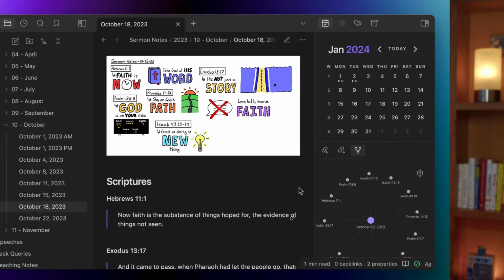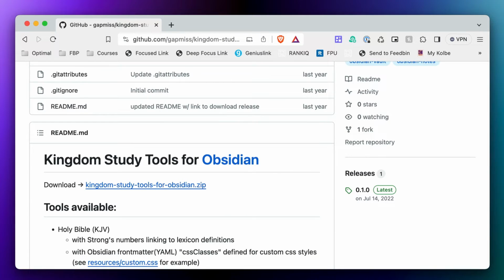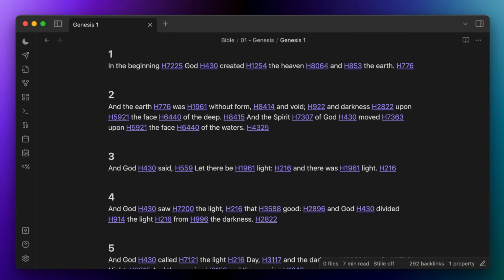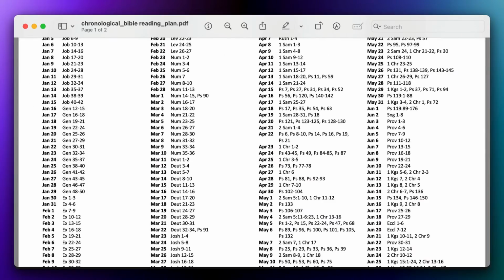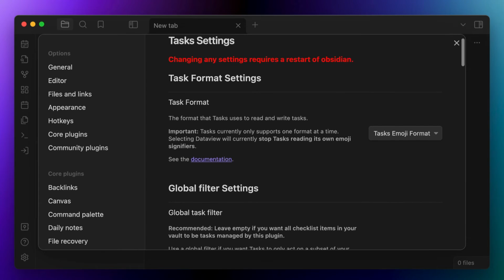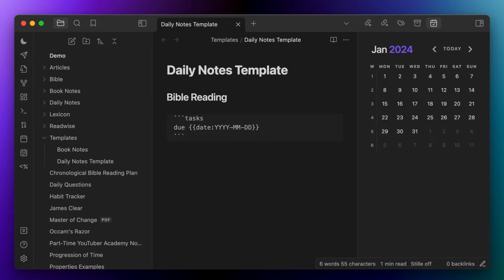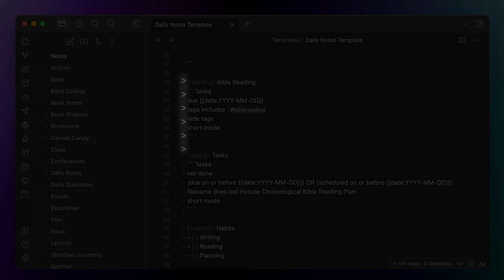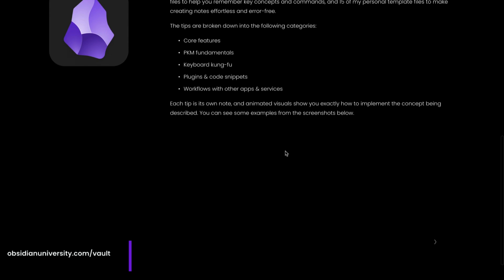How to Set Up a Daily Bible Reading Plan Completely in Obsidian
I've used Obsidian for personal Bible Study since I first installed it 3 years ago.

In this video, I walk through how I set up my Chronological Bible Reading Plan Note and show you how you can track your own Daily Bible Reading in your Daily Notes.

The Chronological Bible Reading Plan note that I show in this video (and the accompanying custom CSS file & callout types) are all available for free in the latest version of my Bible Resources.

0:00 - Intro
0:47 - Setting Up the Daily Reading
1:31 - Original Language Links
2:10 - Custom CSS for Bible Reading
3:05 - Template Links to Daily Readings
3:48 - Obsidian Tasks Setup
4:59 - Daily Note Template Query
6:15 - Custom Callouts
6:52 - Force Reading Mode
7:28 - Outro

Get more values-based productivity workflows, quick tips, templates, and resources to help you master Obsidian and add practical value to your PKM system